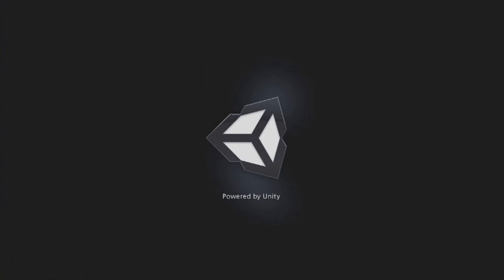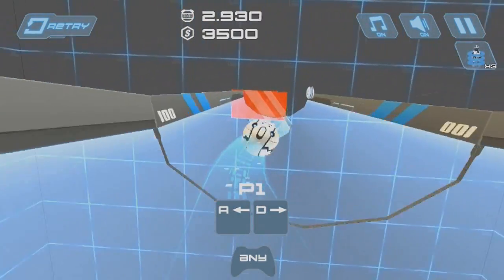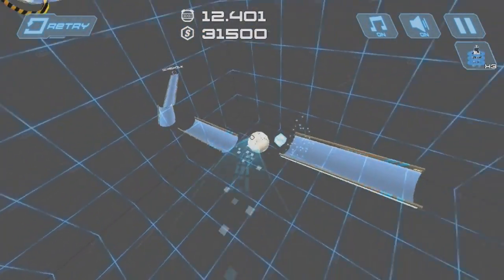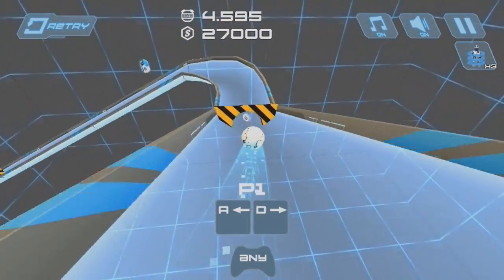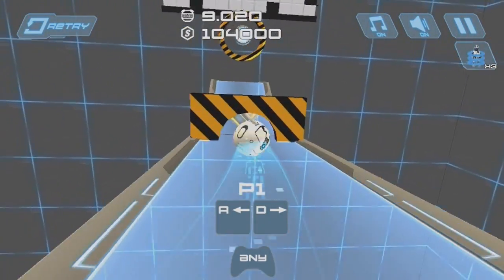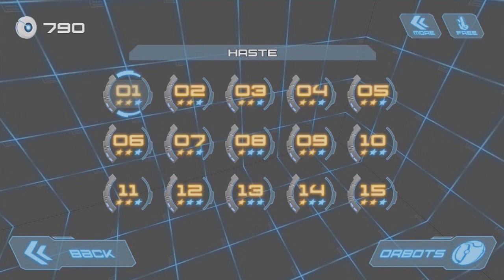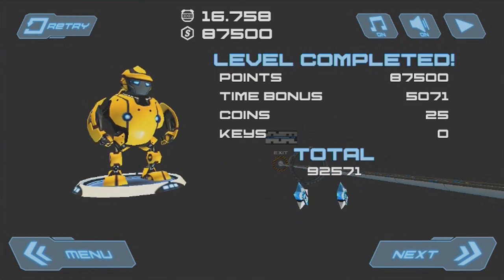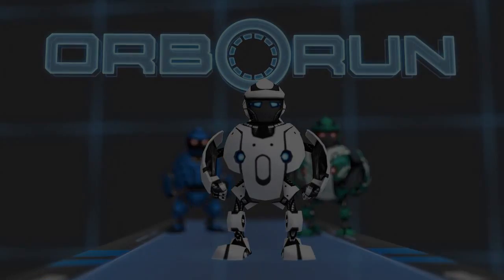Bench Test -- Orborun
Orborun is a rolling-action title that's definitely worth checking out!

Orborun is also available on iOS, Android, and Windows Phone 8, as well as Mac, Linux, and GameStick. (Apologies in advance for the sound quality at the beginning; it gets better as the video goes on.)

Feel free to post your thoughts on the game below! If you have suggestions for game demos, etc. to check out for future Bench Test episodes, feel free to post those too!

Recorded and edited by Jon.